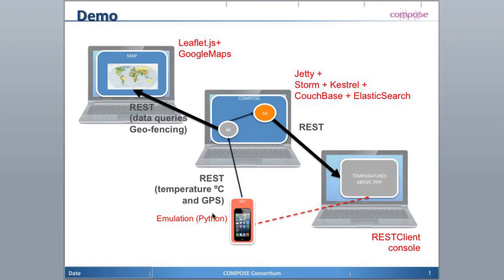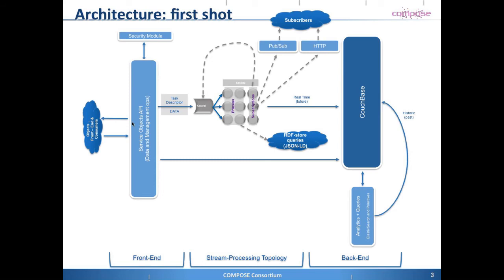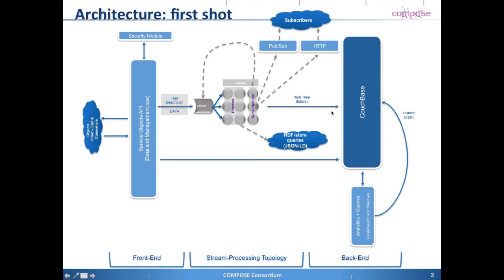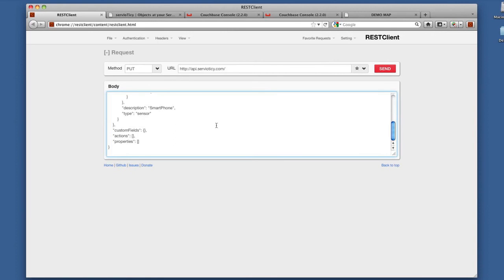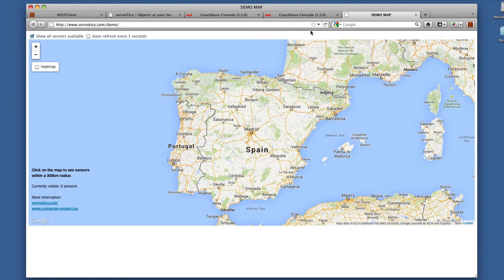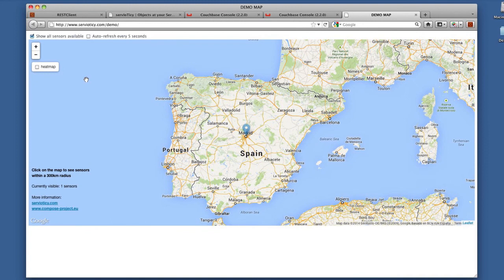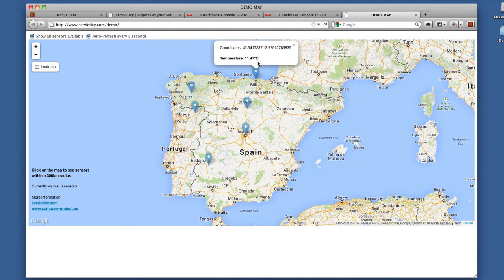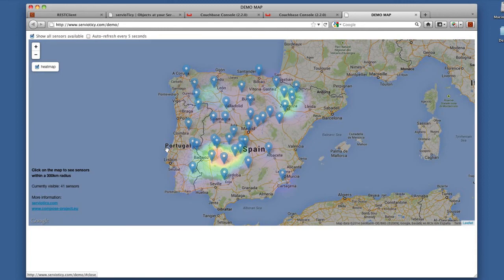COMPOSE Data Management: Data Store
This video explains how COMPOSE handles and makes sense of the massive amount of data flowing into the platform from smart objects.